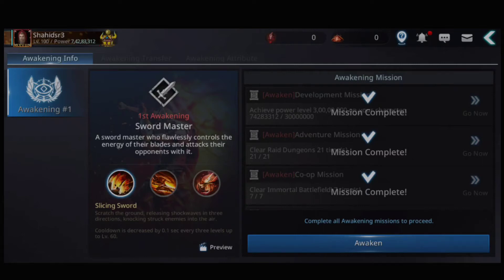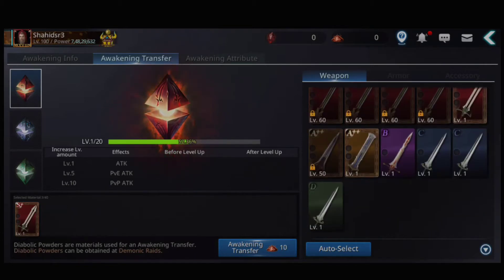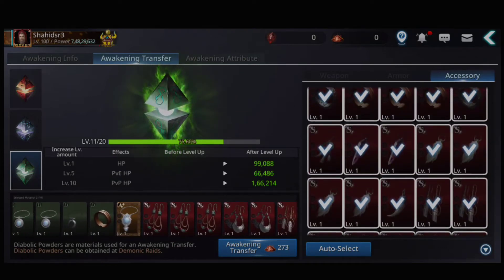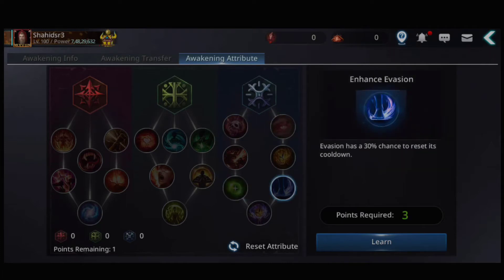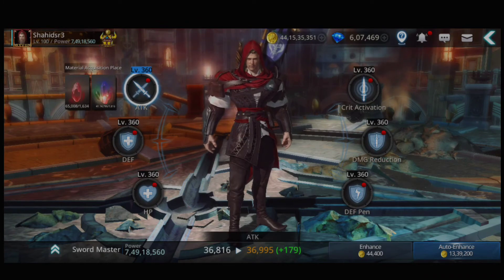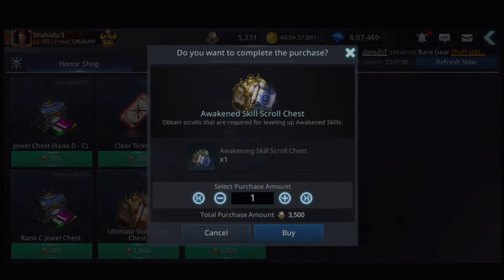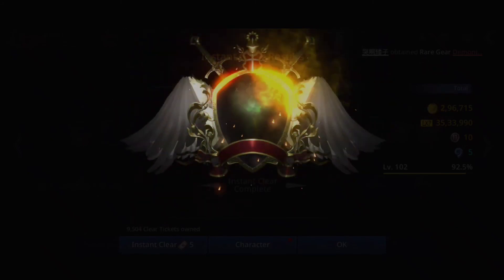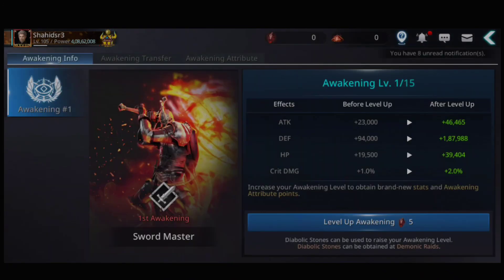Darkness Rises Awakening To Sword Master and Reviewing class Awakening !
You can also watch best video's of darkness rises